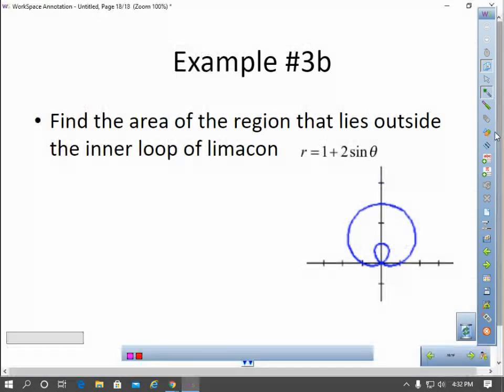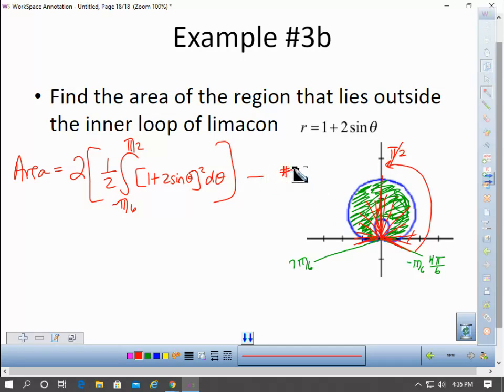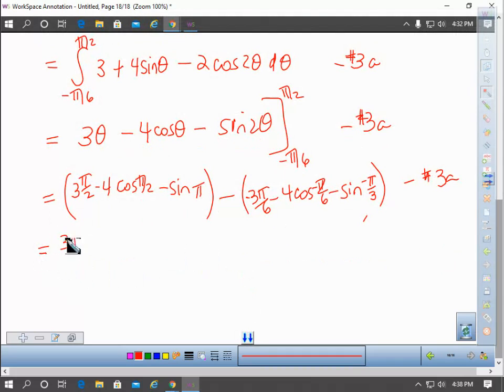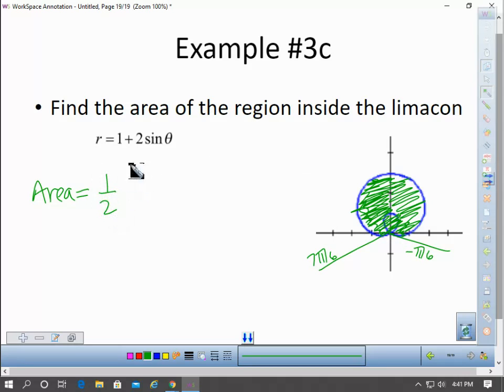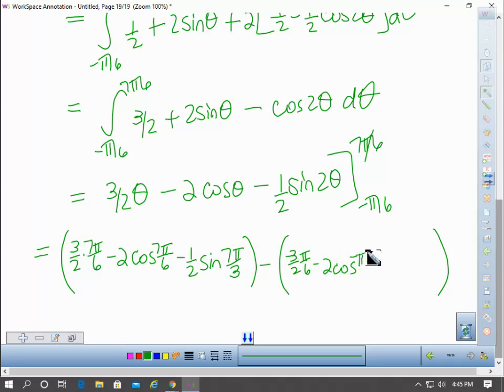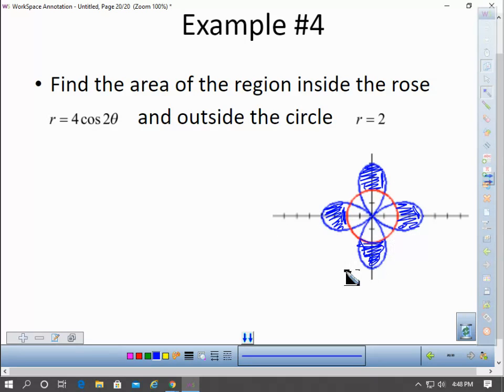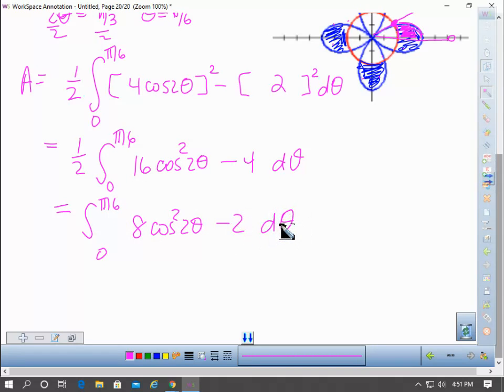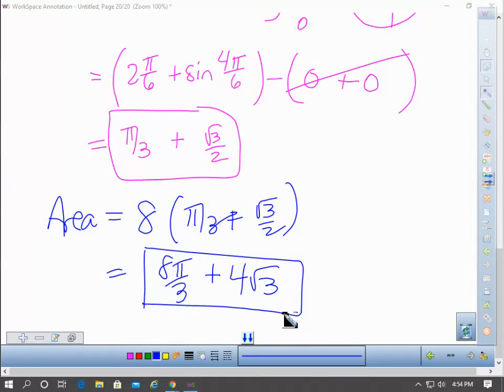BC 10-4 Polar Area Part 2 - Examples 3b - 4